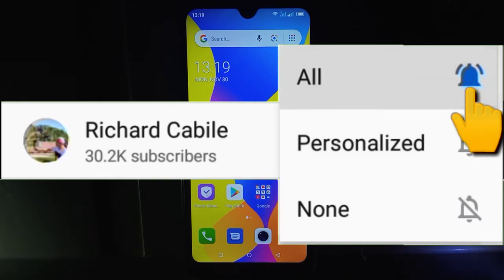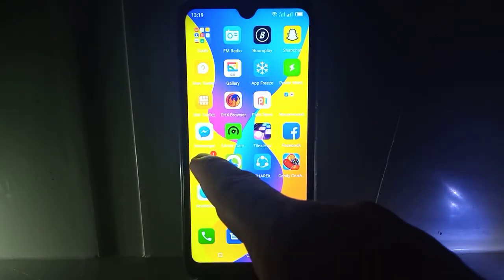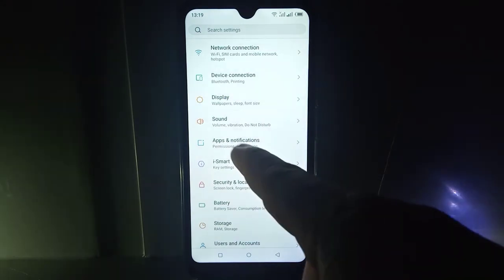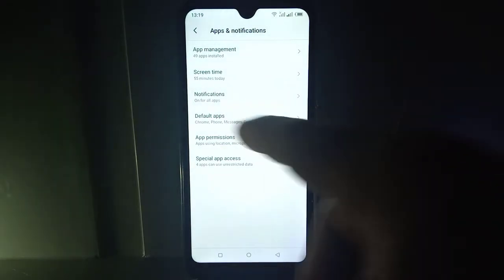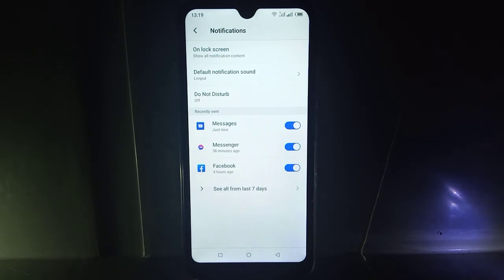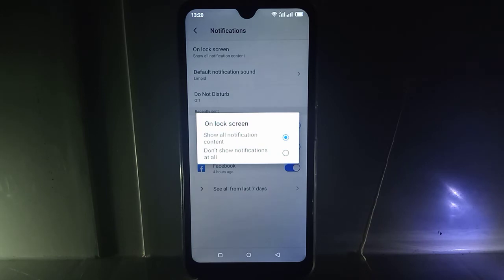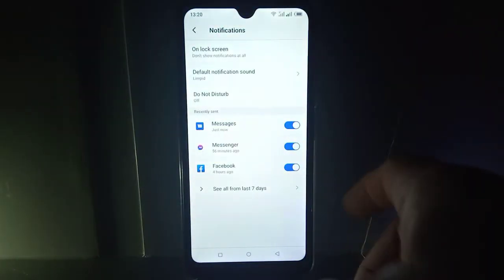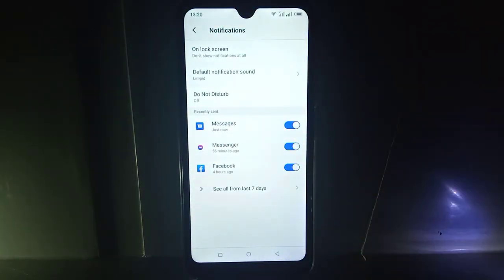How to Turn OFF Notifications on Lock Screen itel S15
Do you have many notifications on your lock screen of your itel phone.  In this tutorial I will teach you how to Turn OFF Notifications on Lock Screen in your itel S15 mobile phone.

Thanks...